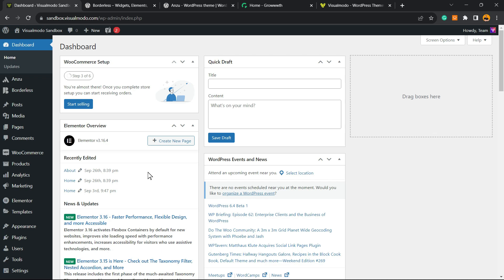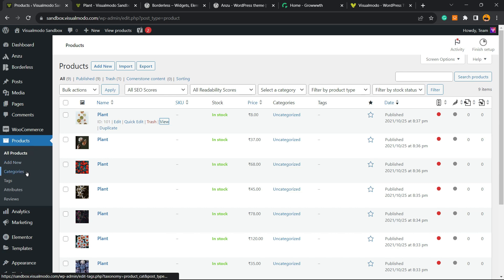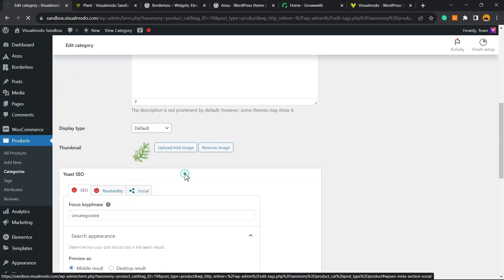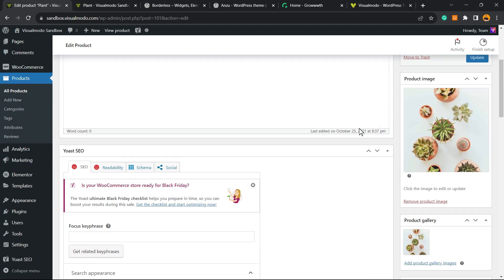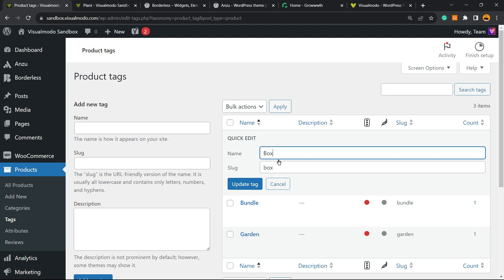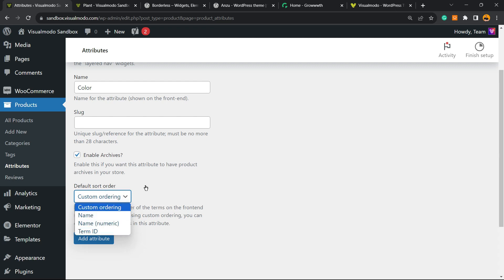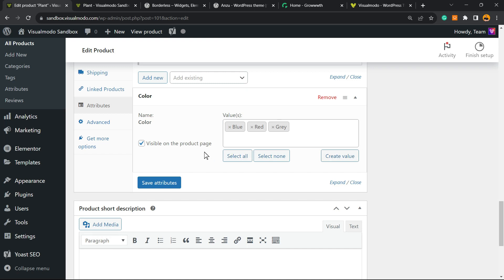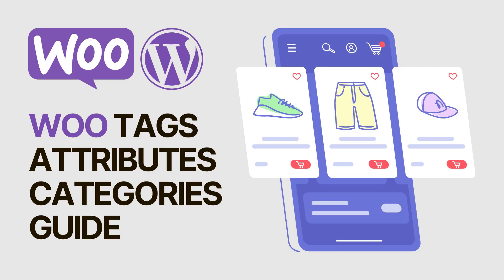🛒 How to Add Product Tags, Attributes, and Categories to WooCommerce?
🛒 Welcome to our comprehensive step-by-step tutorial on how to effectively add product tags, attributes, and categories to your WooCommerce store! Whether you're a budding entrepreneur or a seasoned eCommerce veteran, this video is designed to streamline your product organization and enhance your store's navigability, directly contributing to an improved user experience and potentially increased sales. 🚀

👀 Timestamps:
00:00 – Introduction to WooCommerce Organization
01:00 – Overview of Product Tags, Attributes, and Categories
01:30 – Step-by-Step: Adding Product Categories
05:30 – Step-by-Step: Configuring Product tags
06:50 – Step-by-Step: Creating Product Attributes
08:50 – Assigning Products to Attributes
09:20 – Conclusion & Additional Resources

🔍 In This Video, You Will Learn:
The essence of product tags, attributes, and categories in WooCommerce
Detailed steps to seamlessly integrate tags, attributes, and categories to products
Pro tips on optimizing product organization for superior user experience
How effective product organization can enhance SEO and boost store visibility

Comprehensive and Easy-to-Follow Instructions
Practical Insights and Pro Tips
Enhance Your Store’s User Experience
Optimize Your WooCommerce Store for Better SEO Rankings

🔔 Stay Updated!

💬 Let’s Discuss!
Have any questions or thoughts about adding product tags, attributes, and categories to WooCommerce? Drop a comment.